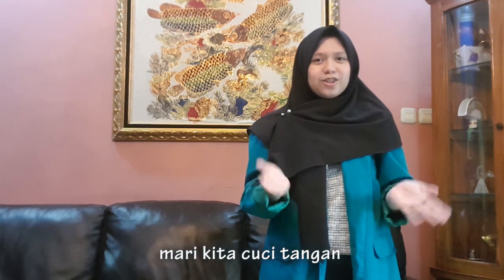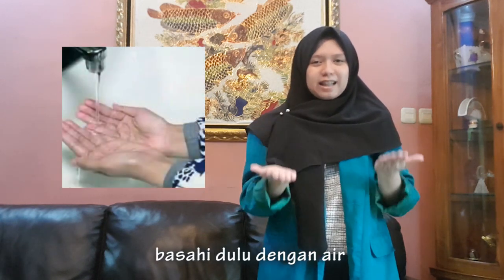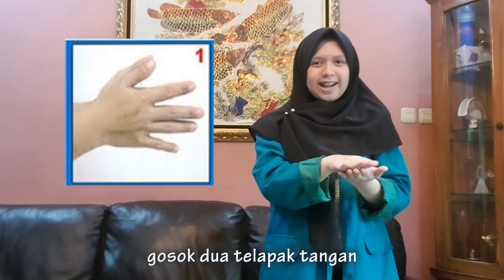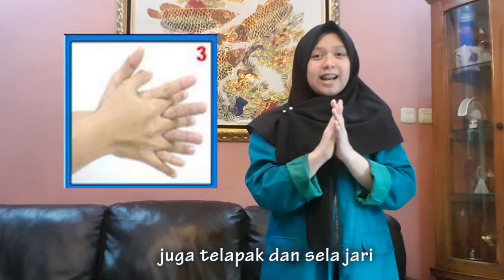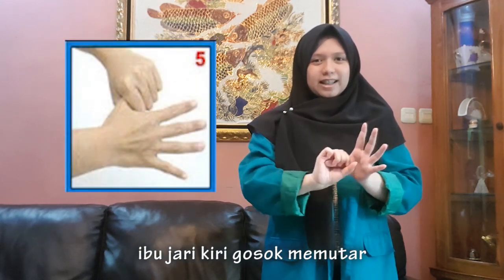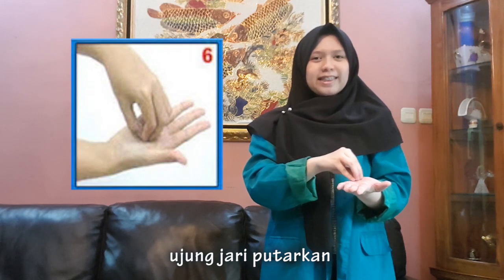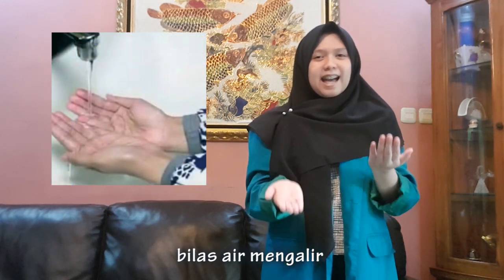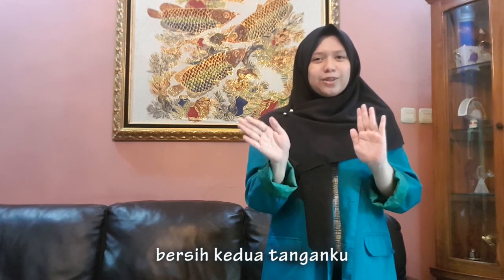[PROGRAM KERJA UTAMA MINGGU KE 2] SOSIALISASI CARA CUCI TANGAN YANG BAIK DAN BENAR